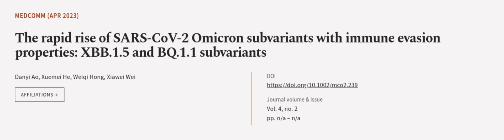The rapid rise of SARS‐CoV‐2 Omicron subvariants with immune evasion properties: XBB.... | RTCL.TV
### Keywords ###

### Article Attribution ###
Title: The rapid rise of SARS‐CoV‐2 Omicron subvariants with immune evasion properties: XBB.1.5 and BQ.1.1 subvariants
Authors: Danyi Ao, Xuemei He, Weiqi Hong ,and Xiawei Wei
Publisher: Wiley
DOI: 10.1002/mco2.239

### Video Timestamps ###
0:00:00 - Summary
0:00:54 - Title
0:01:00 - Outro
0:01:04 - End